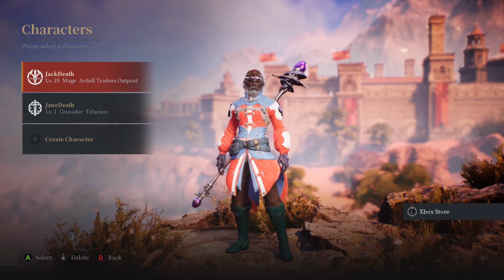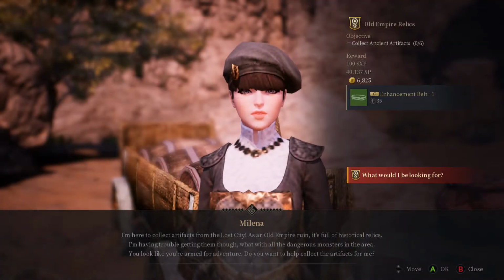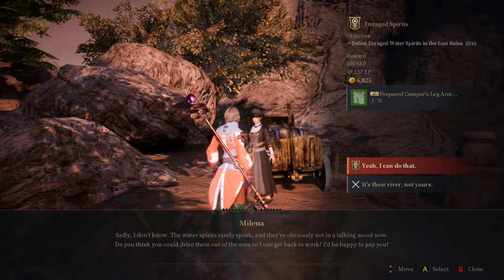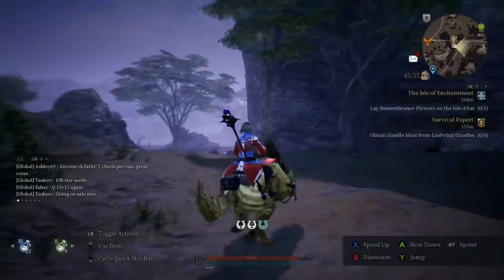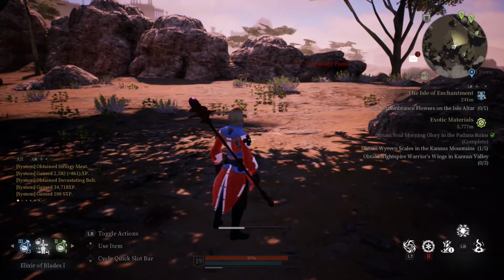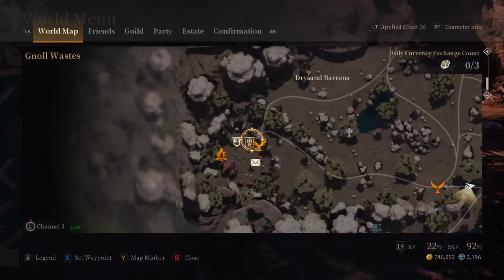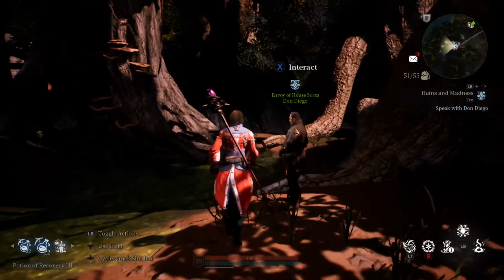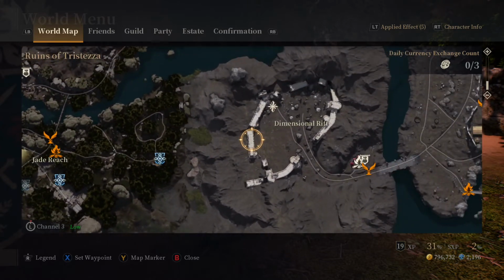Bless Unleashed 8 Quests Done ✅ Let's Play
Welcome back and in today's episode we have Completed Loads of side missions and we also level up to lvl 19 🌟🌟🌟